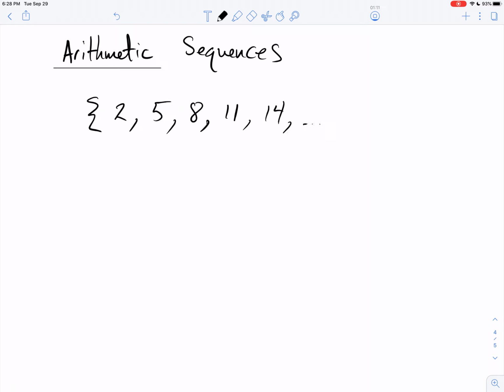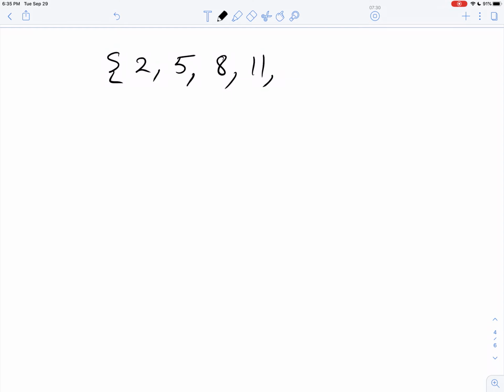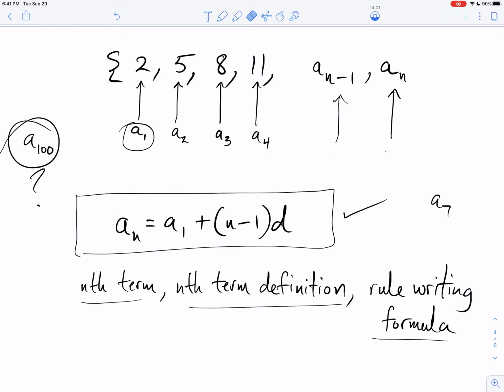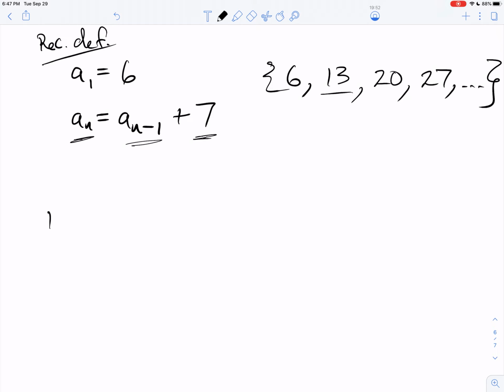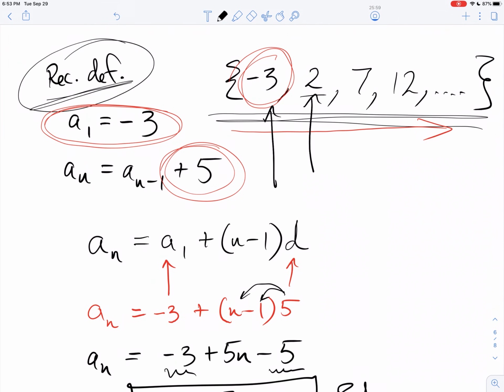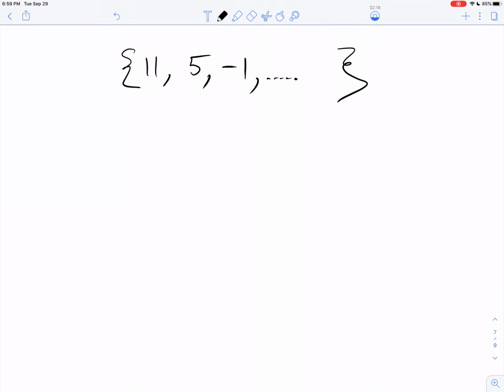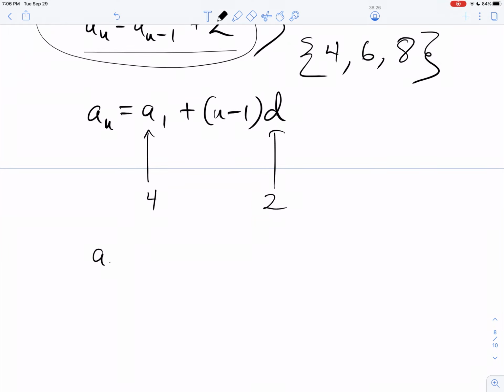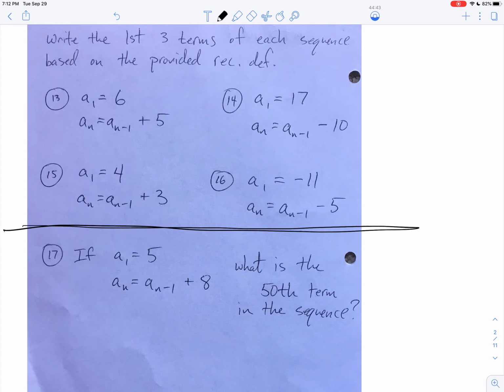Unit 7 video 1 intro to arithmetic sequences and sequence notation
Do the practice problems from CANVAS, not the ones that are in the video.